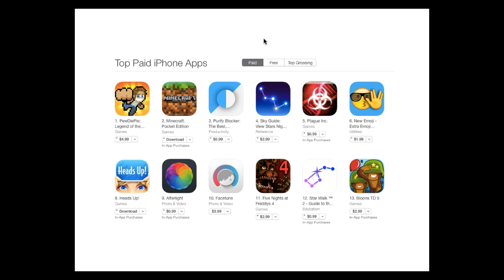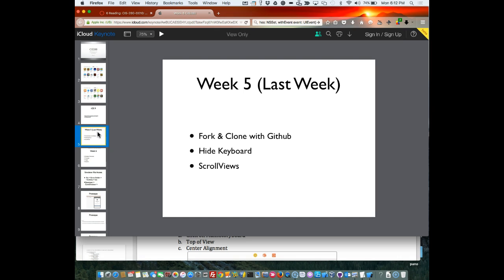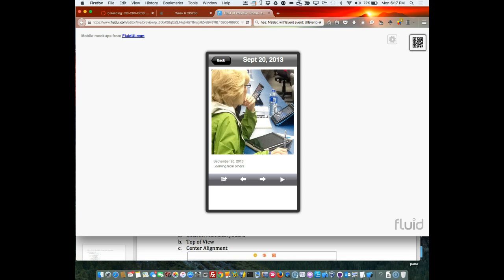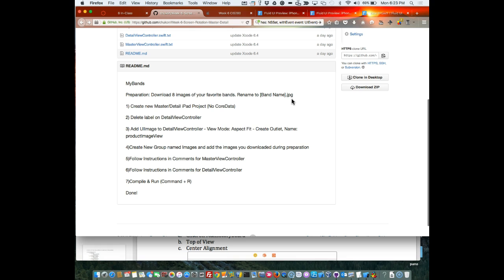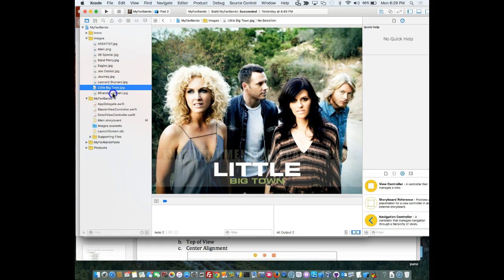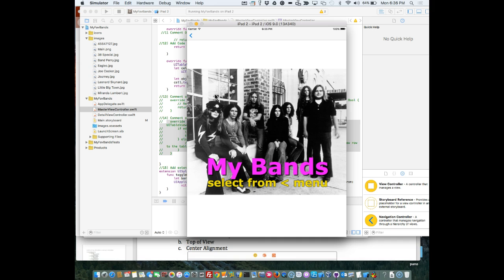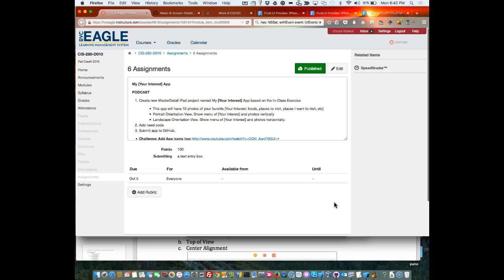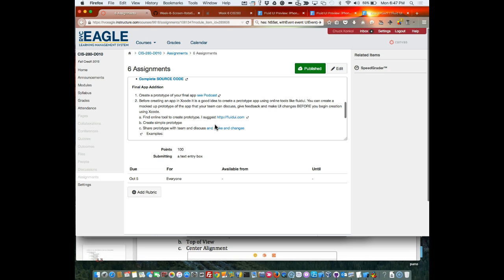CIS280 Week 6 F15